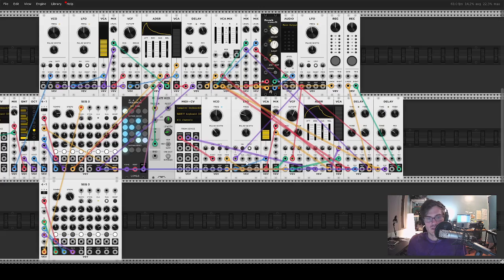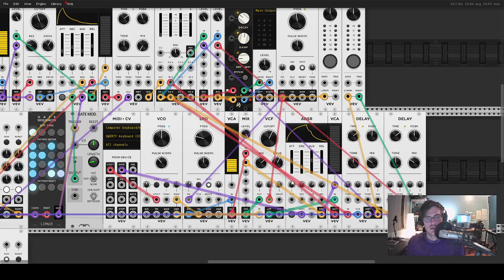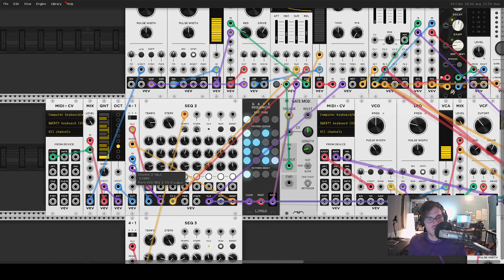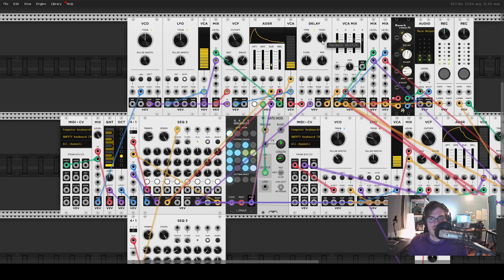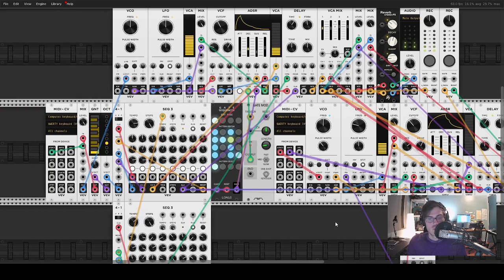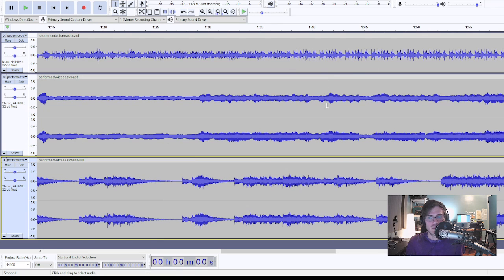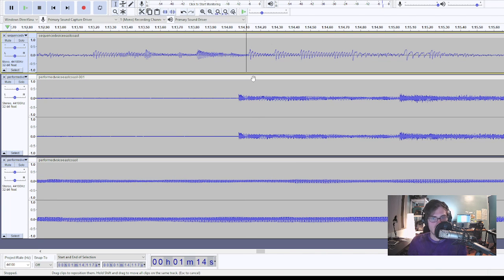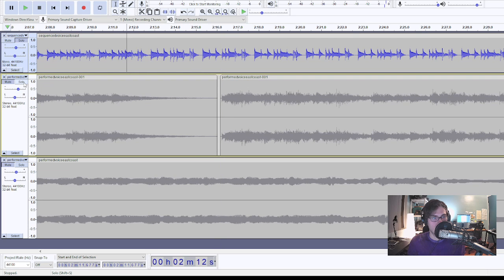Mus 47 East Coast Synth Assignment Tutorial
Here is one basic recipe for getting started with the East Coast Synth assignment for Mus 47 Modular Synths.